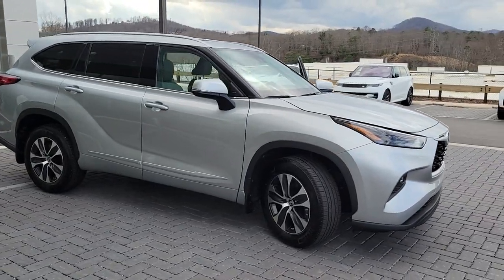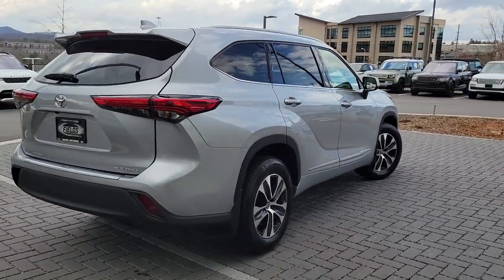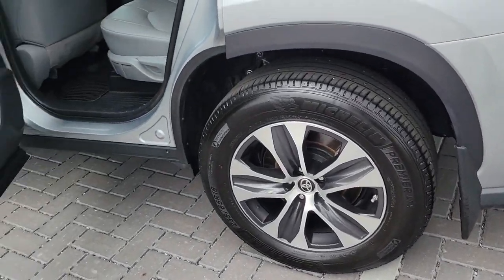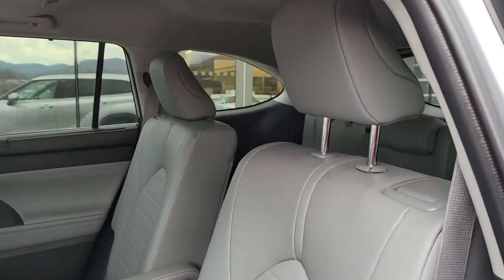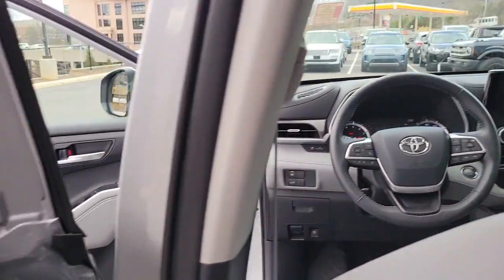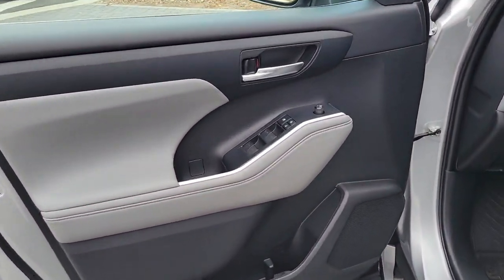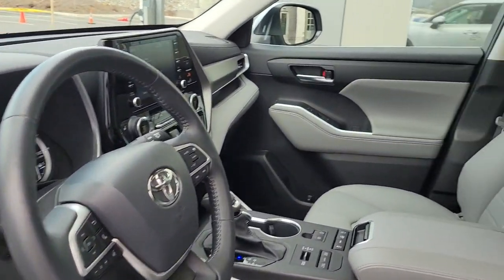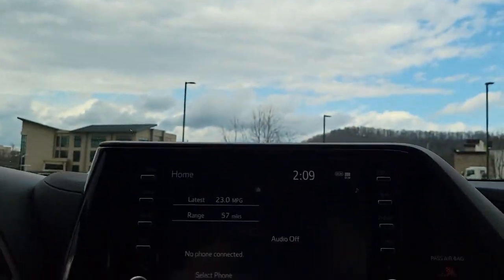2022 Toyota Highlander Fletcher, Hendersonville, Waynesville, Marion, Asheville, FL P1706A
Celestial Silver Metallic Used 2022 Toyota Highlander XLE available in Asheville, Florida at Jaguar Land Rover Asheville. Servicing the Fletcher, Hendersonville, Waynesville, Marion, FL.

CARFAX One-Owner. Clean CARFAX. Celestial Silver Metallic 2022 Toyota Highlander XLE AWD 8-Speed Automatic 3.5L V6 DOHC BLUETOOTH, APPLE CAR PLAY ANDROID INTEGRATION, AWD, Power Liftgate, Power moonroof.Recent Arrival! Odometer is 3937 miles below market average! 20/27 City/Highway MPG